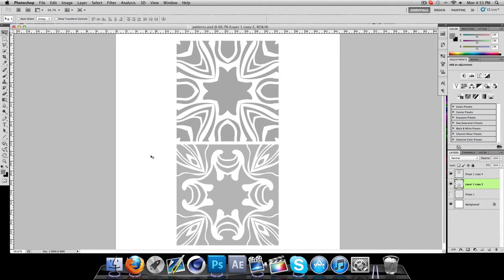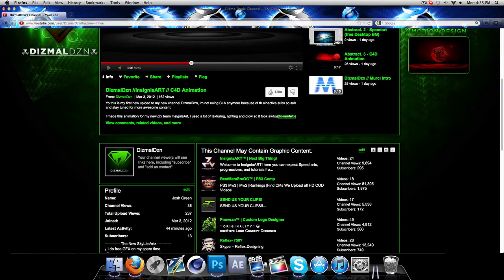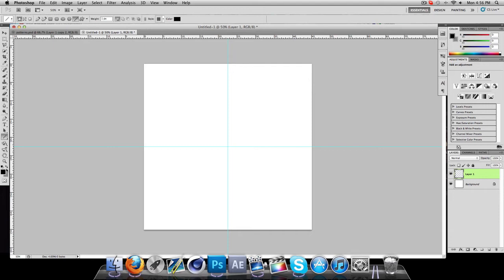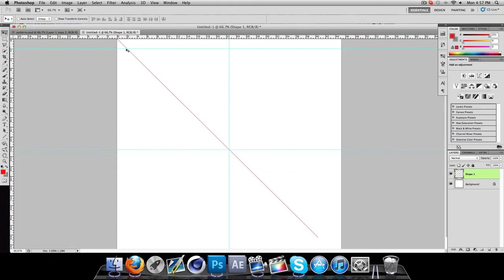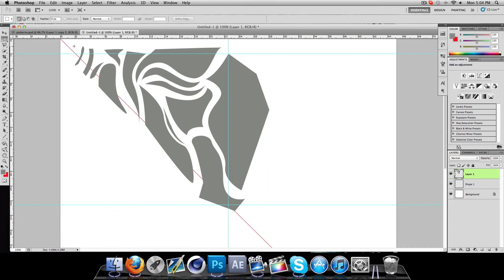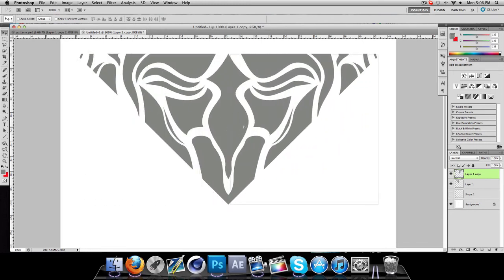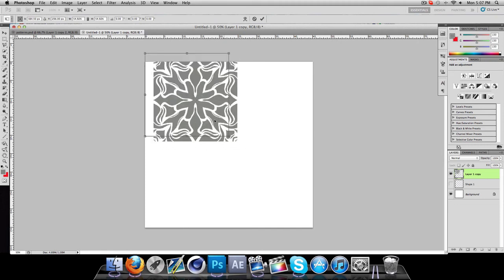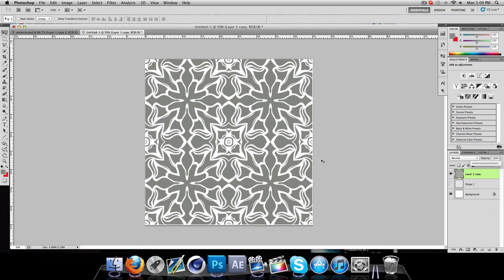Tutorial : How to Make Custom Patterns / Wallpapers Designs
This is a Tutorial i made showing you guys how to make a cool Photoshop design i learned, you can make unlimited possibilities of patterns and it looks very clean, professional and original. I really like this look mainly because its very original, i have not really seen this much on YouTube.

// tags //
photoshop how to make custom patterns textures how to download free mac pc windows osx giveaway pack free gfx pack download amazing new feature design must watch insignia art skyliteartz epicgfxtime epic meal time the fear arts abstractgraffiti texture stock background intro cinema4d photoshop cs5

// Tags //